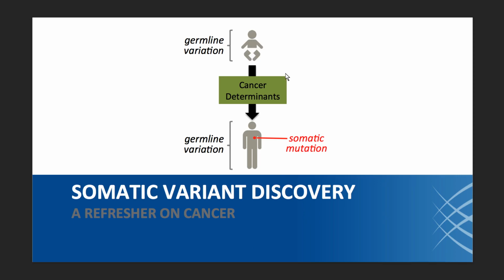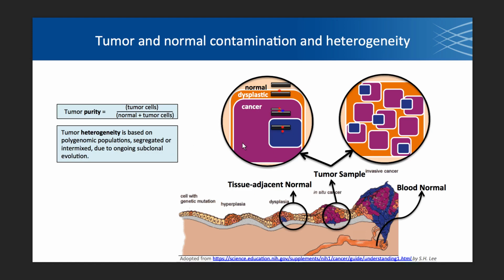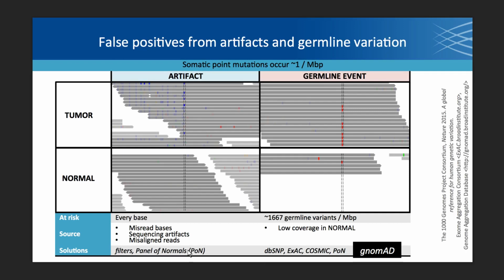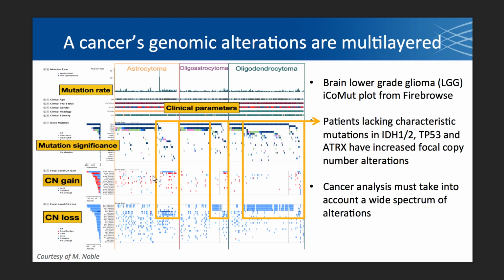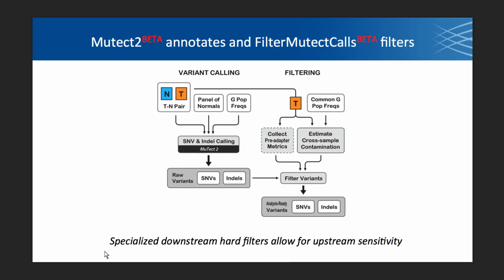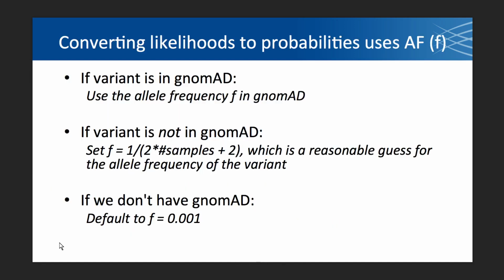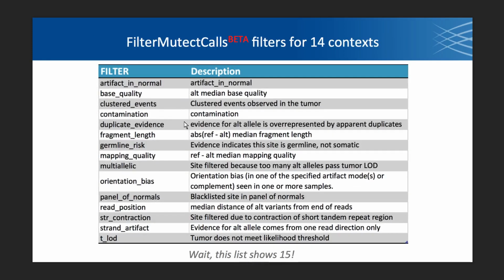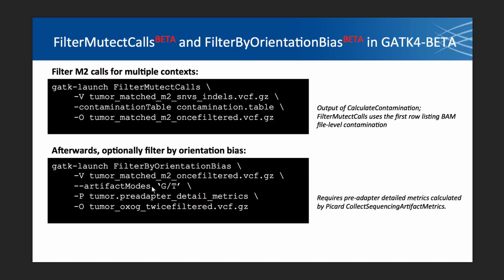11. Somatic Variant Discovery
These lectures were originally presented during the Variant Analysis with GATK -course 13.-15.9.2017 at Biomedicum Helsinki and at CSC.

Trainers from the Broad Institute:
Laura Gauthier
Yossi Farjoun
Soo Hee Lee